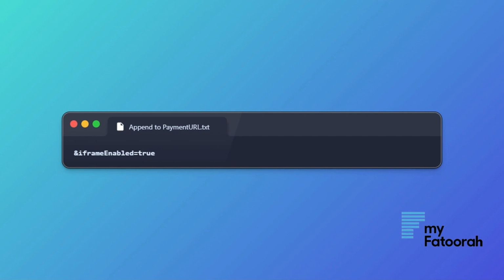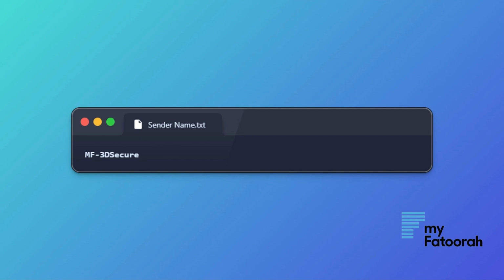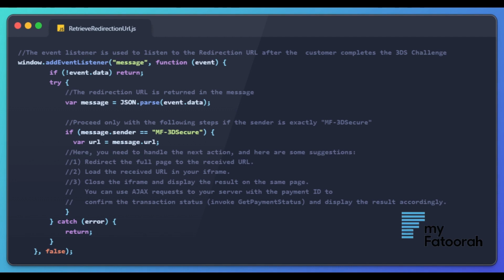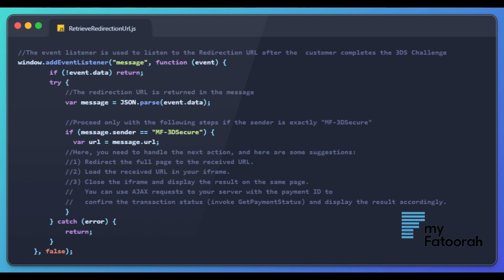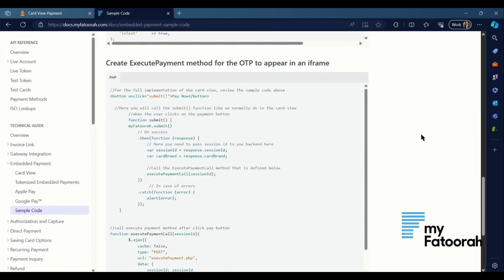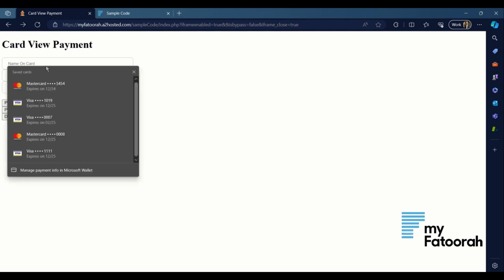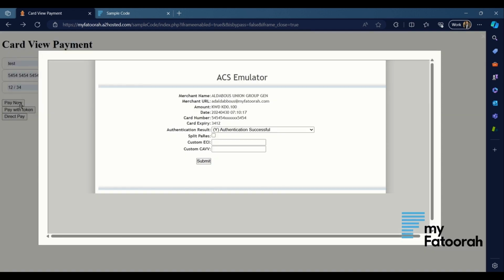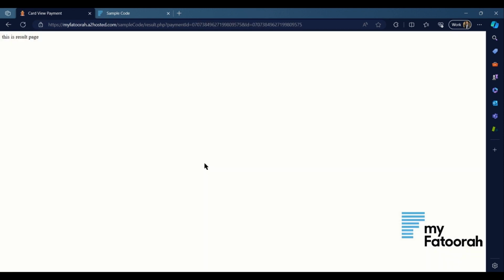My Fatoorah | OTP in iframe